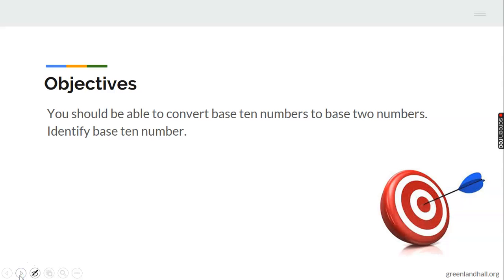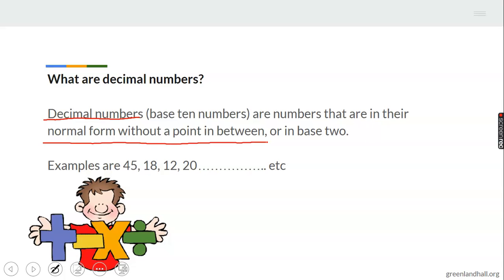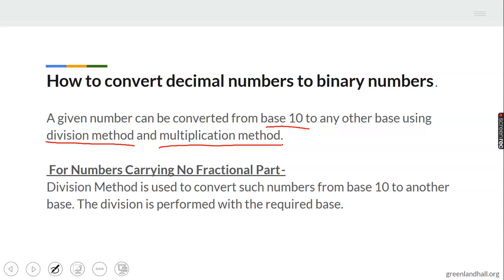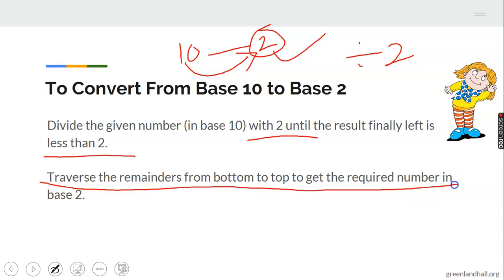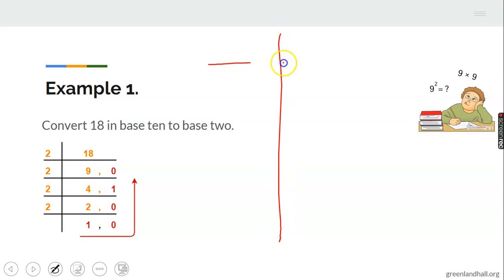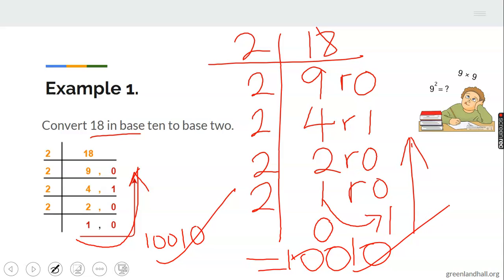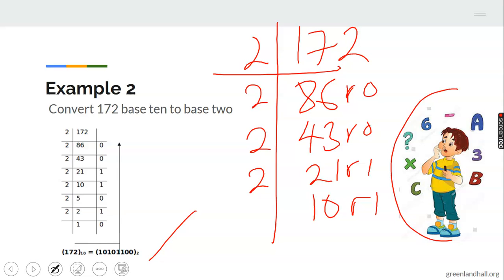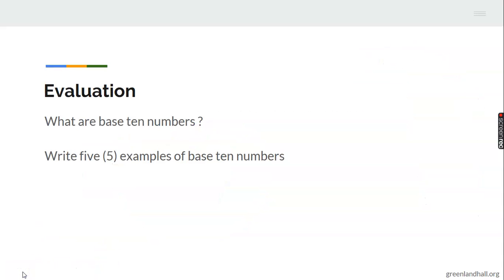Converting Decimal Numbers to Base 2